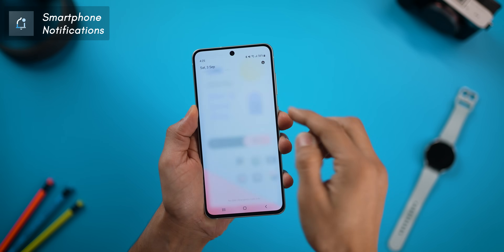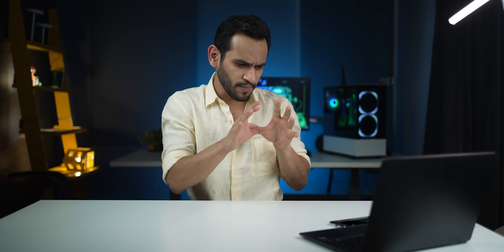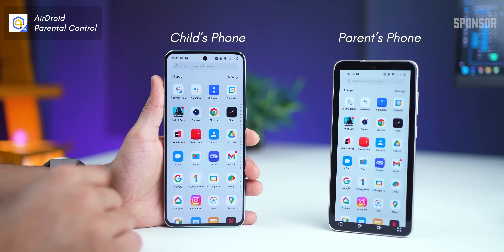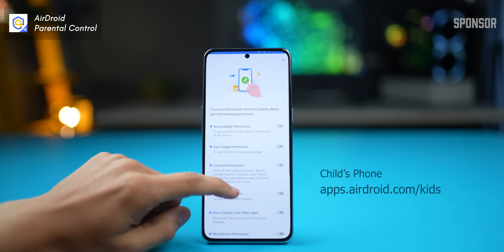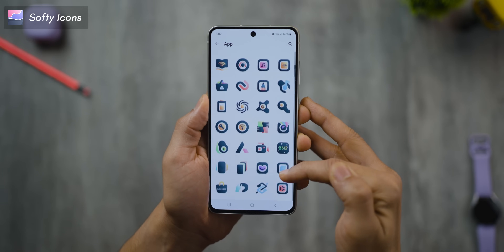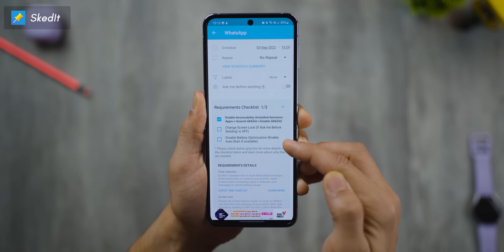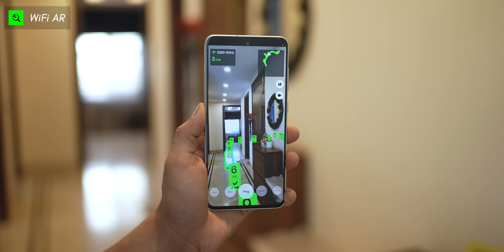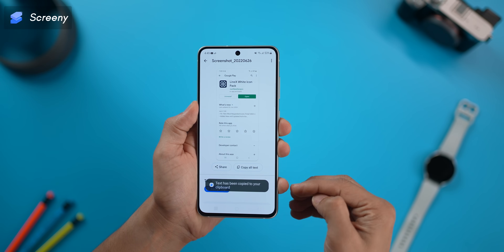Got To Try These 6 Android Apps - Sept 2022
Get your questions answered by me personally Free to try AirDroid Parental Control

Apps in this video:
00:00 App Switching Made Super Fast
00:56 Flawless Smartphone Monitoring App
02:35 Softy Icon Pack
03:09 Schedule Whatsapp Messages
03:52 Know Your WiFi Better
04:38 Manage your Screenshots Better

Audio Gear
Audio Mixer